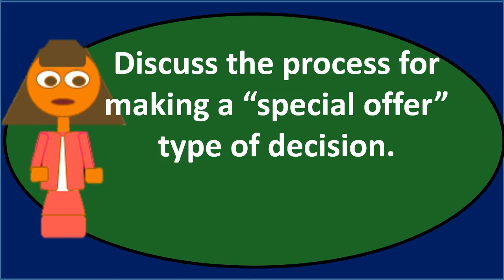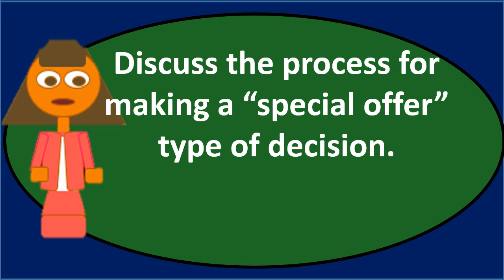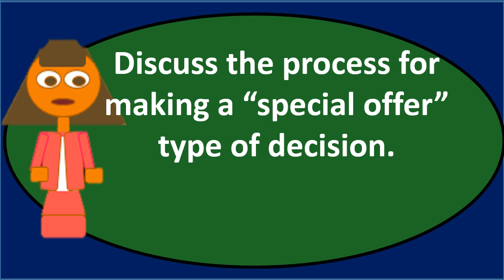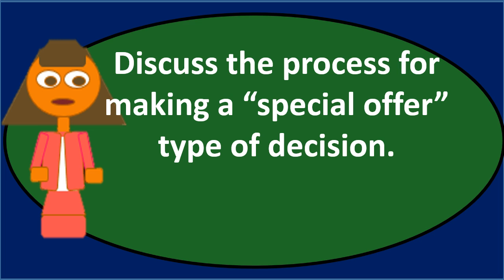Discussion Question 8 - Managerial Accounting Decisions & Relevant Costs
Discussion Question 8 - Managerial Accounting Decisions & Relevant Cost